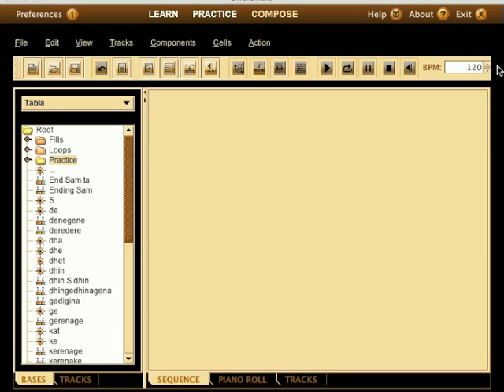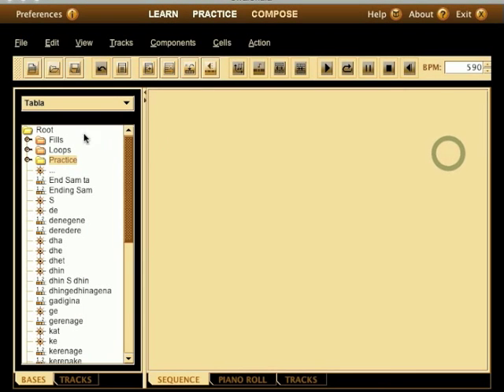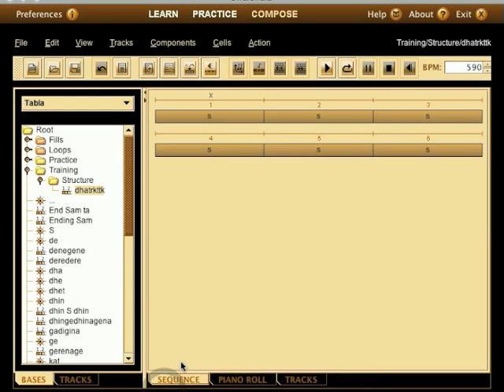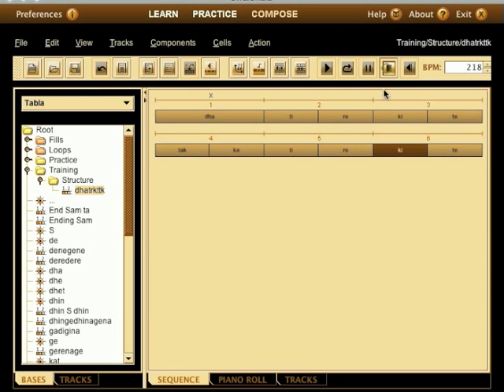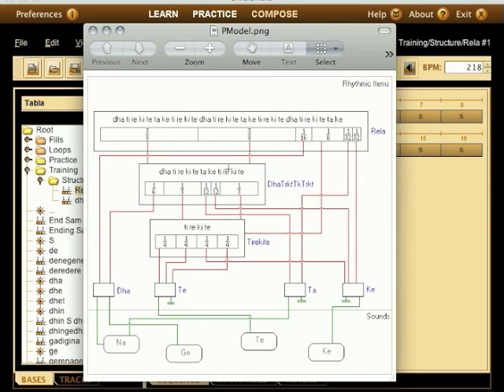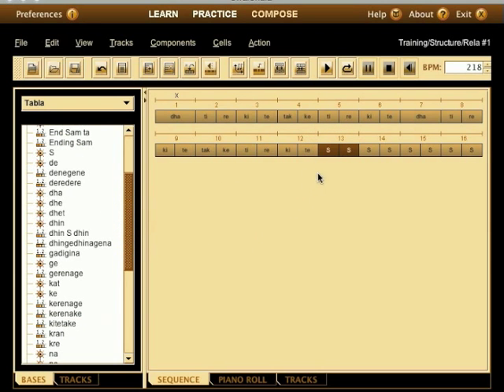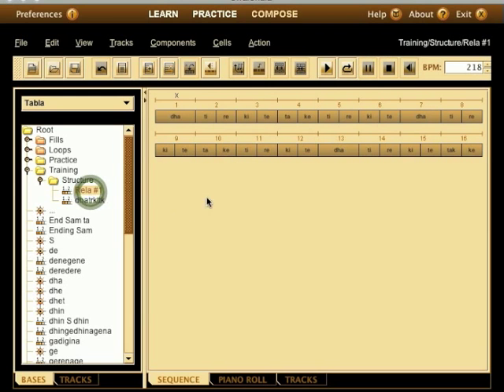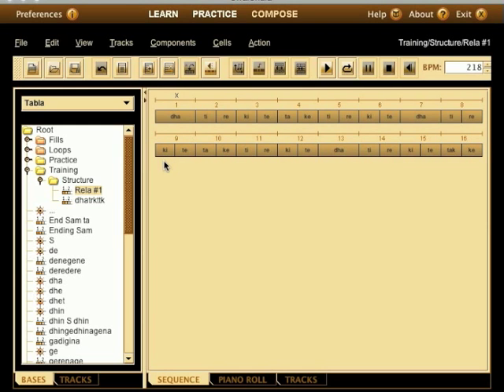Advanced SwarShala: Understanding the Items Structure | Indian Music Software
This video explains what SwarShala rhythmic/melodic items are, and how you can reuse them as blocks to build more complex sequences. It is the best music creation software one could ask for.